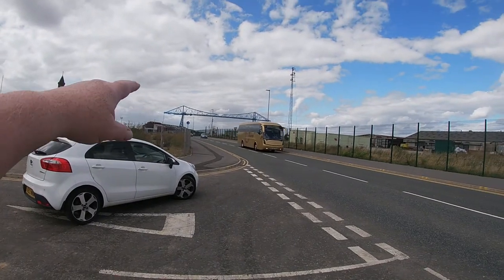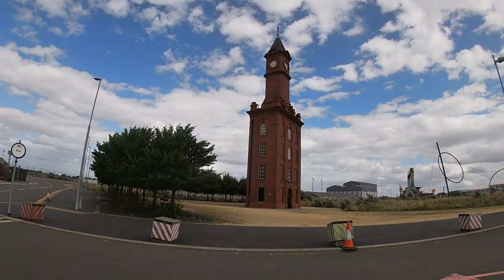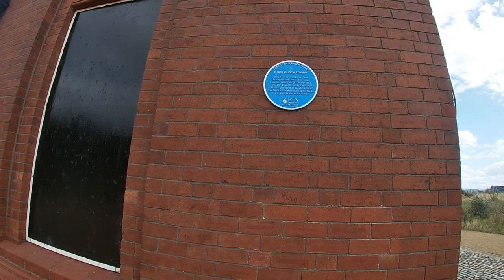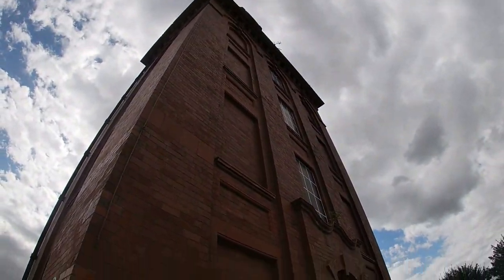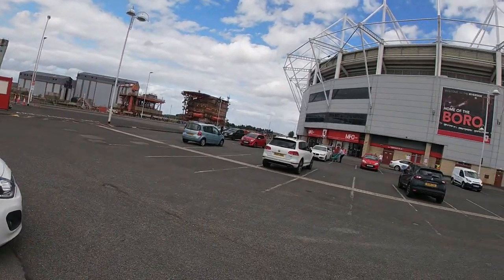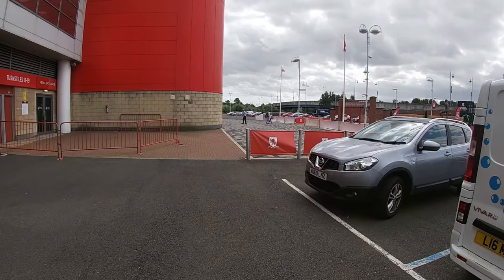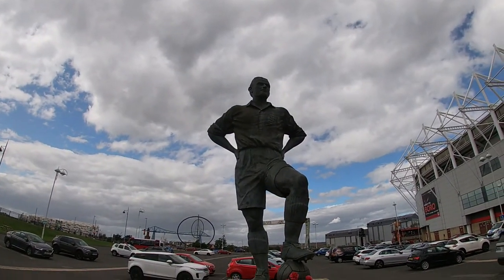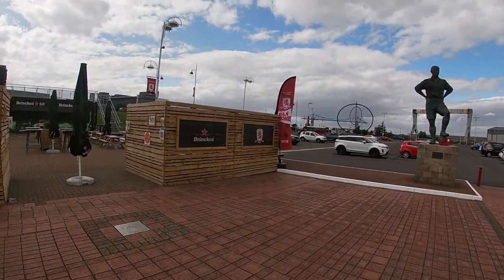Middlesbrough - art, football, buildings and museums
A brief look at Middlesbrough and I was surprised.  Take a look at what I saw.